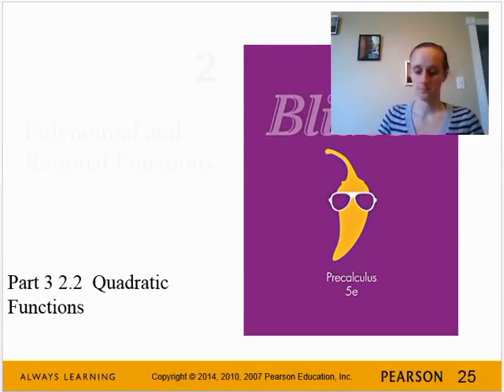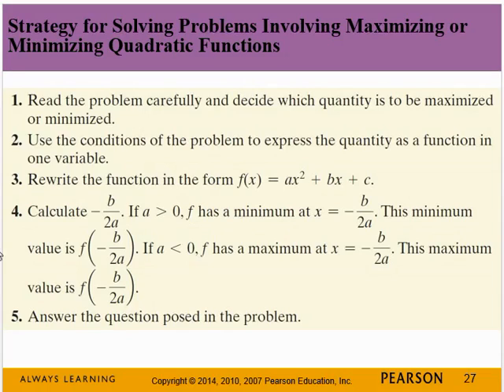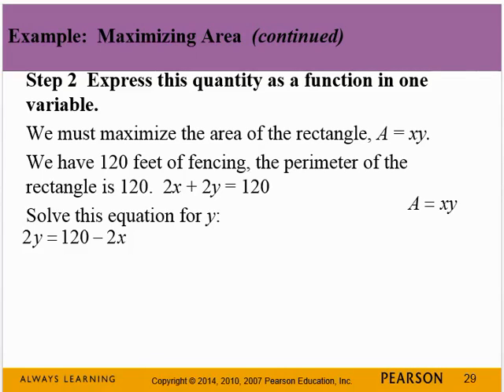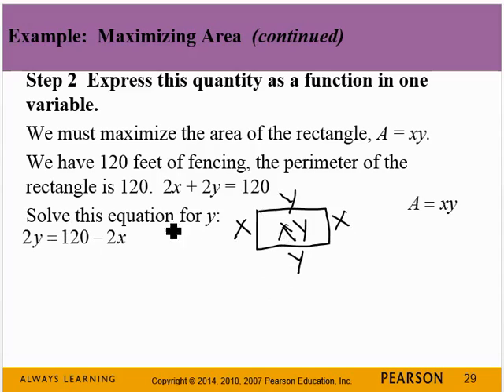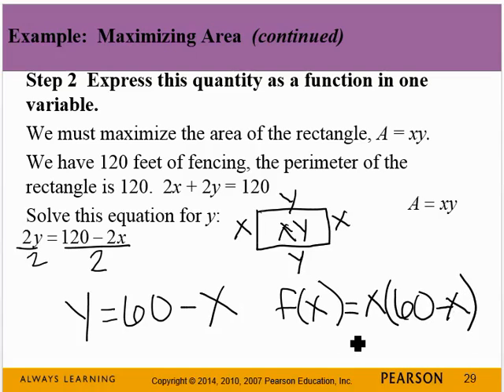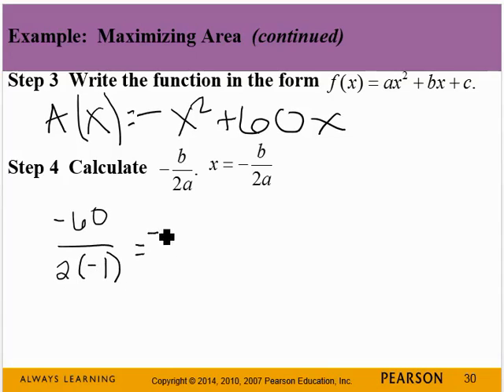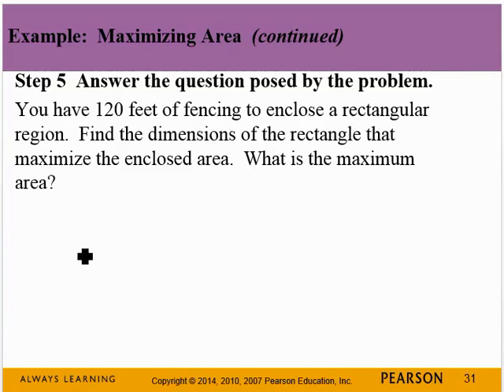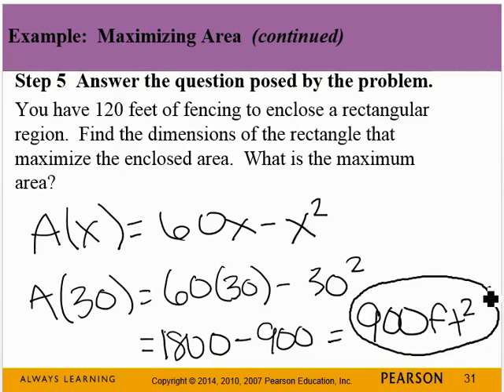PC 2 2 Part 3